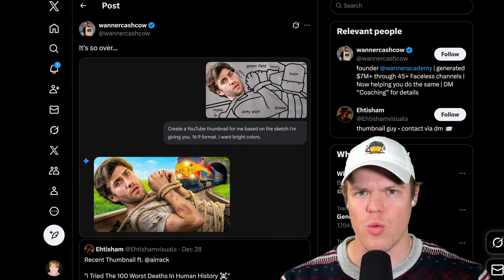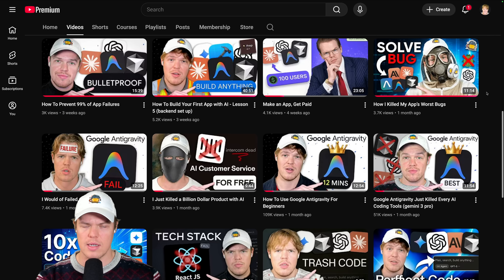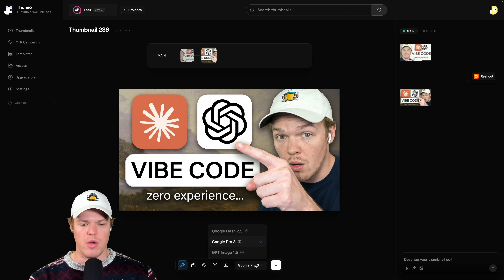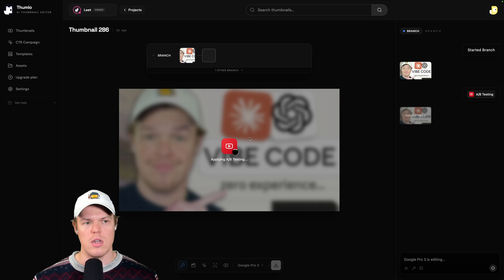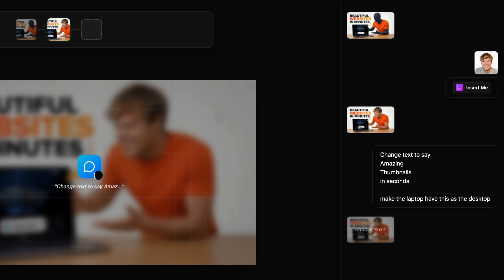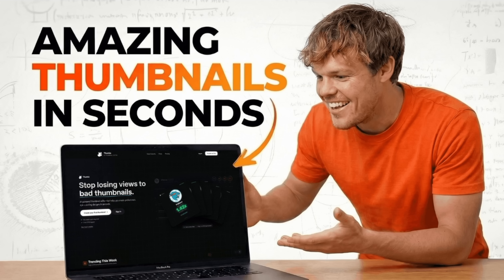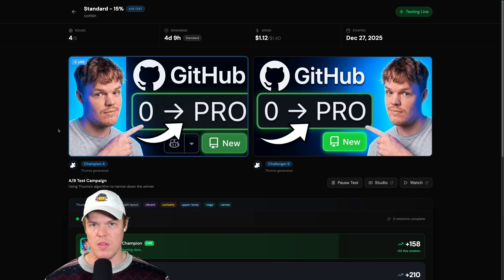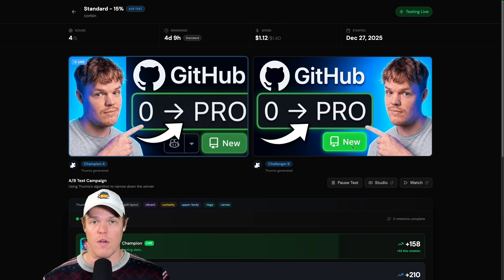How to Make a YouTube Thumbnail with AI (thumio)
Make Better Thumbnails & Get More Views (free)

In this YouTube Thumbnail tutorial about thumio, I will show you How to Make YouTube Thumbnails. It's the most simple way to create thumbnails for your videos, that honestly feels like cheating the system.